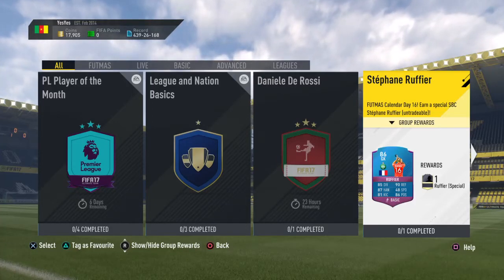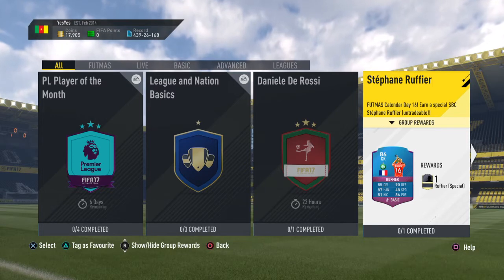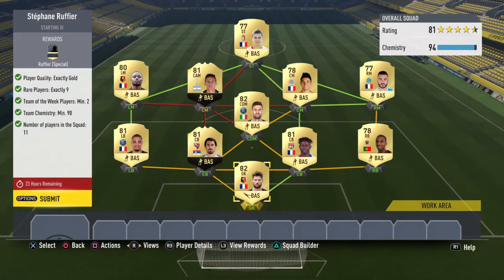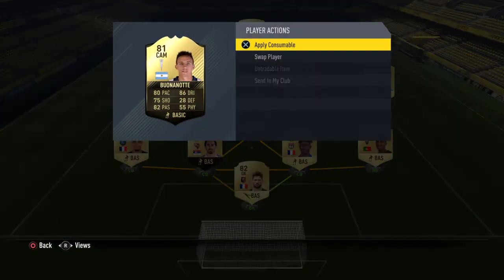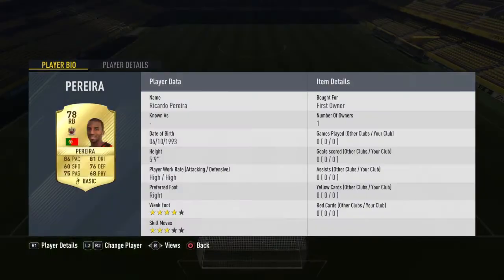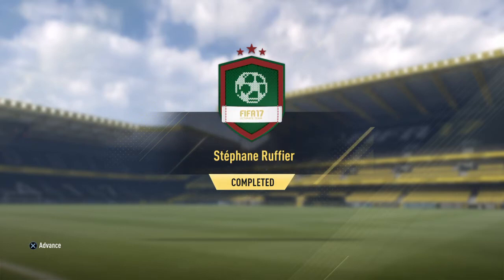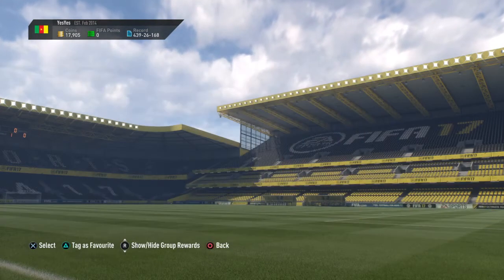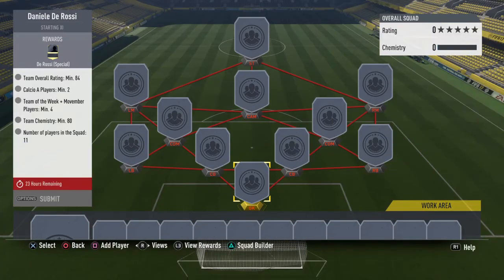STEPHANE RUFFIER FUTMAS SQUAD BUILDING CHALLENGE (COMPLETED/CHEAP) - AWESOME FUTMAS SBCs!!!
Hey guys calzo max here and in todays video we complete the ruffier sbc